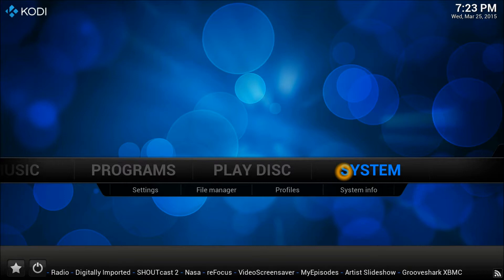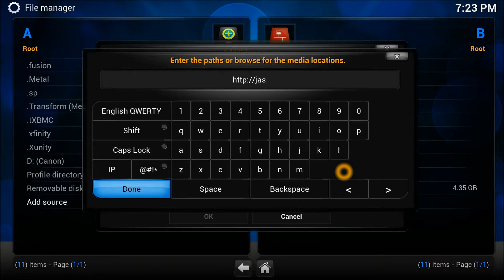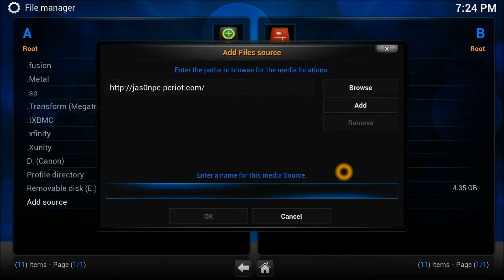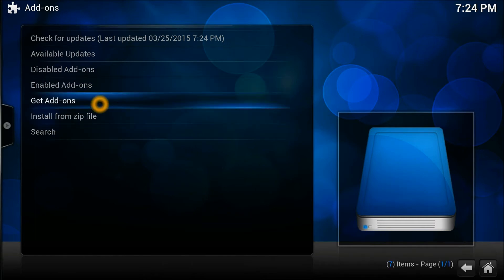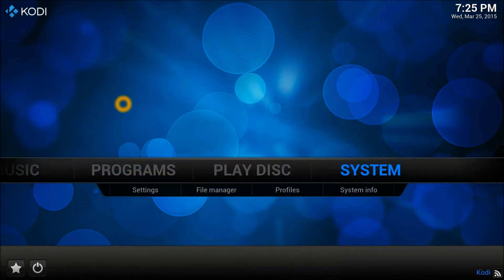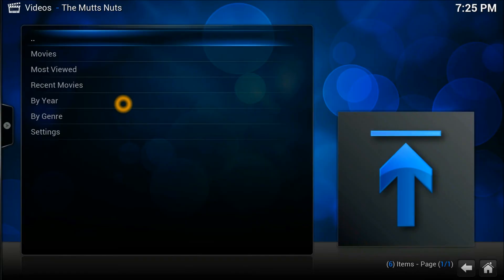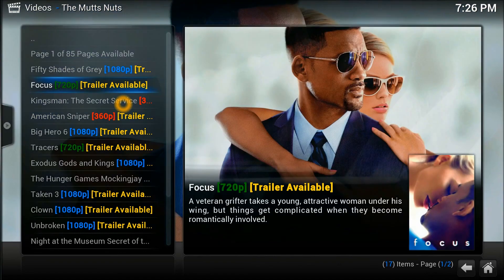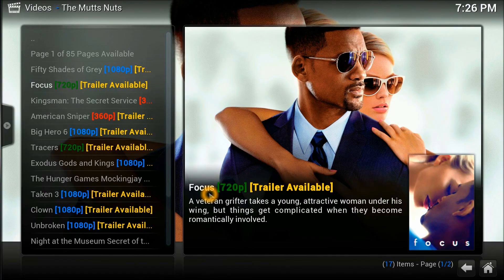How to Add The Mutts Nuts Video Addon in XBMC / KODI 2015